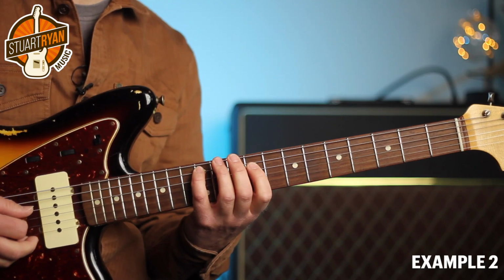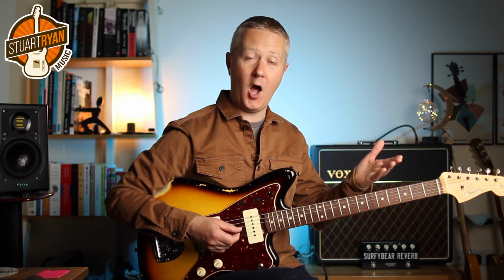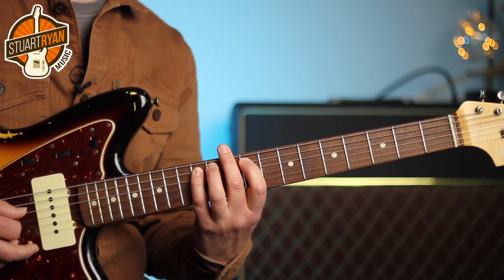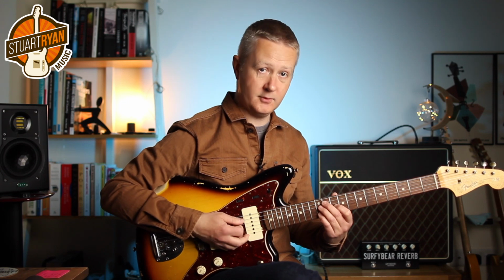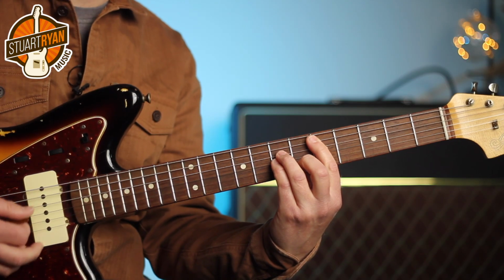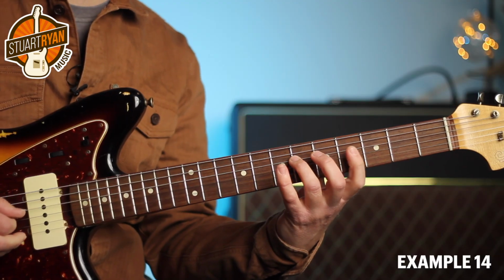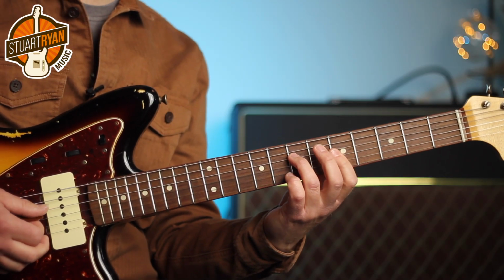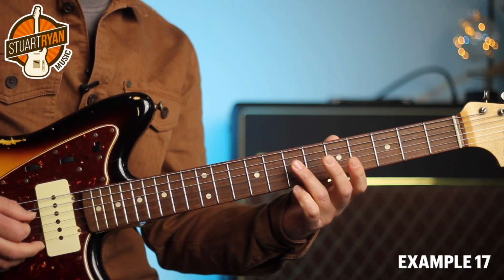Harmonic Minor Survival Guide - Learn how to use this exotic sounding scale!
In this video you'll learn how to really use the Harmonic Minor Scale!

My guitar books on Amazon worldwide►
✅ My New Book! 'Country Guitar Jam Session'
✅ Modern Country Jam Session Book ▶︎
✅ The Americana Guitar Book ▶︎
✅ The Country Rock Guitar Book ▶︎
✅ The Soul Rhythm Guitar Book
✅100 Essential Blues Guitar Intros ▶︎
✅The Legends of Acoustic Guitar ▶︎
✅ 100 Essential Soul Rhythm Guitar Riffs
✅The Tradition: Fingerstyle Guitar Arrangements Book ▶︎

● Get the Tone - I'm playing a Fender Custom Shop '63 Jazzmaster Relic through a Vox Hardwired AC15 amp routed through a Suhr Reactive Load IR. The track was mixed through Pultec and API 500 series modules

✅ ABOUT STUART

I think people read “about” pages for two main reasons. They want to know, “Is this person credible?” and “What can they do for me?” So, here’s some of the music stuff I’ve done over the 25 years that I’m proud of and how I can help you:

• 6 x Amazon #1 best-selling guitar book author
• 4 albums released through BMG International publishing - my music is played on tv and radio networks across the world daily
• Acoustic guitar lesson columnist for Guitar Techniques magazine since 2004. I’ve written lessons for the world’s leading guitar magazines - Guitar World, Guitarist, Total Guitar and more
• Head of Guitar at the British Institute of Modern Music (BIMM) from 2008 – 2023. I helped over 1500 guitarists reach their goals during this time and can do the same for you!
• Guitarist Magazine’s Acoustic Guitarist of the Year 2003
• Session guitarist on Amazon Prime movie scores, Balenciaga tv ads and much more

Here’s what my lessons and guitar books can do for you:
• I’ll give you a clear, simple, and structured framework for progressing your guitar playing
• I’ll help you build tangible goals and solid practise routines
• I’ll introduce you to new styles that can take your playing in exciting directions
• I’m an experienced studio musician and can add something special to your original music
• I have over 30 years live performance experience and can perform with you in virtually any musical context
• I’ll bring the fun back into your guitar playing